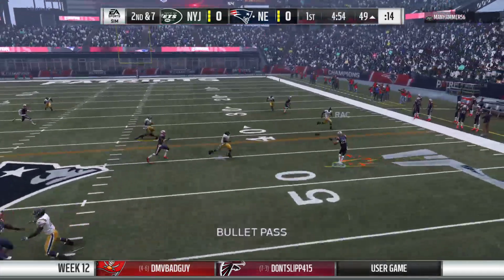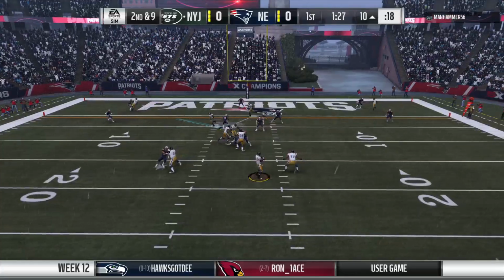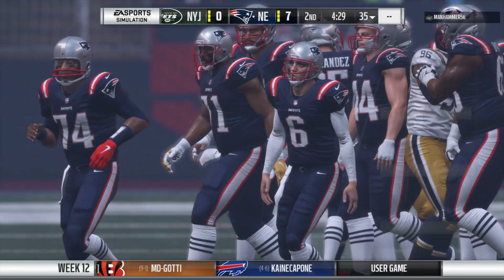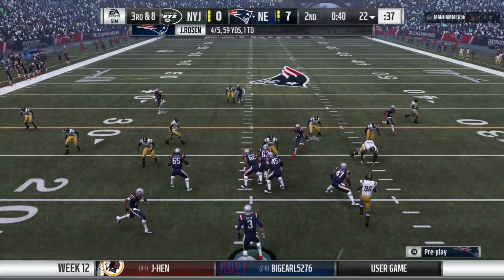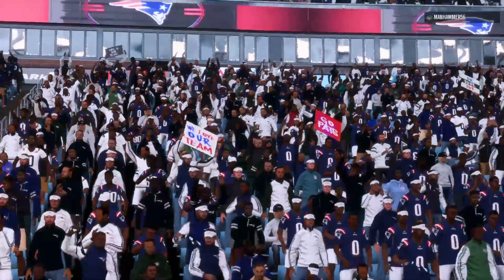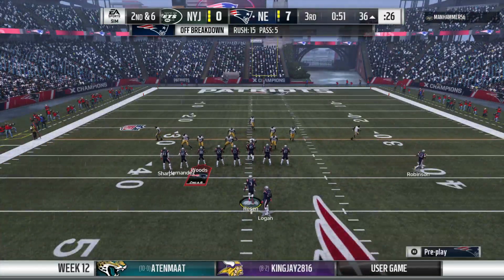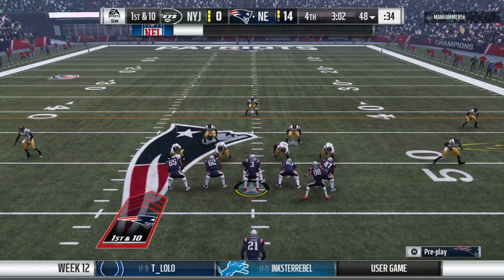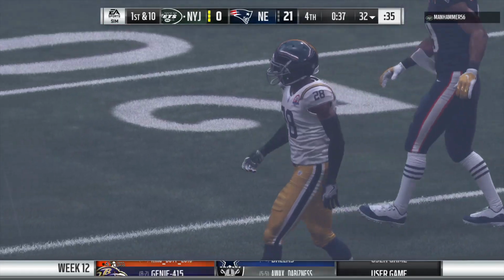MarleyGEE's Live PS4 Broadcast